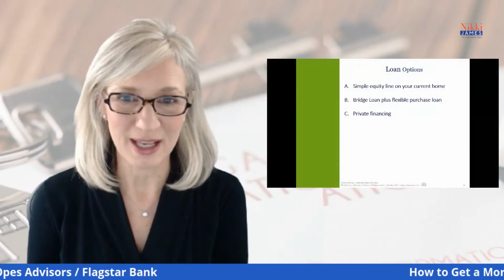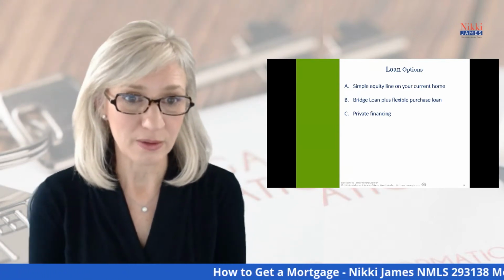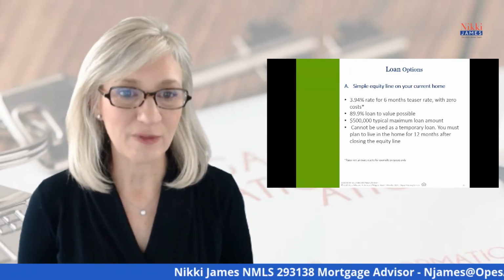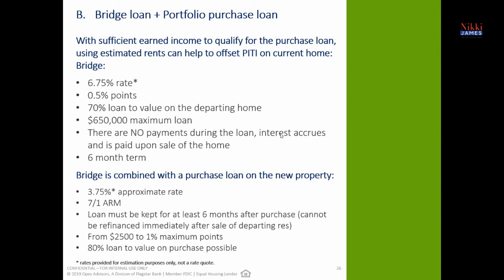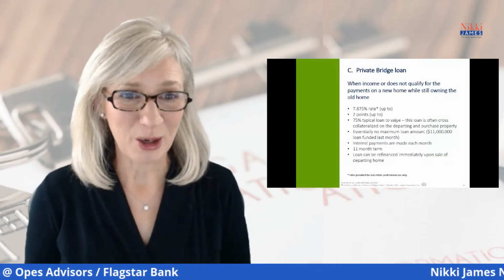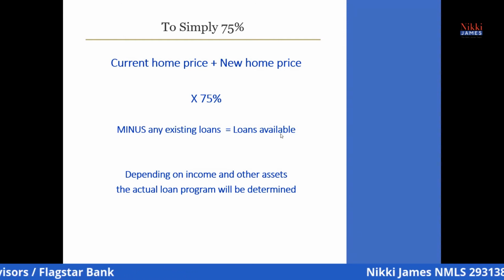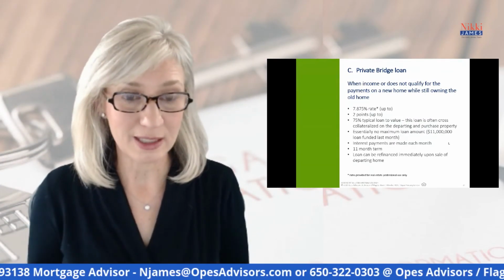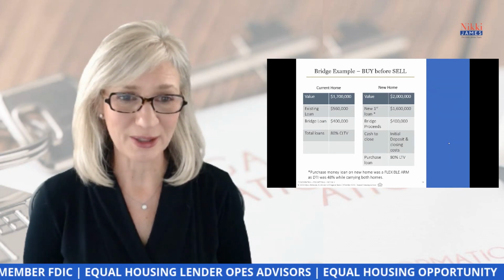Bridge Loans - How to Get One & How They Work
Do you need to purchase a new home before you sell your existing residence, but you don't qualify conventionally to buy before selling? Learn more about how the OneBridge, a mortgage bridge loan can easily help you.